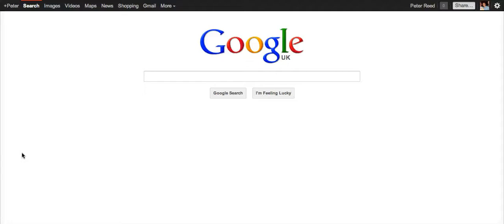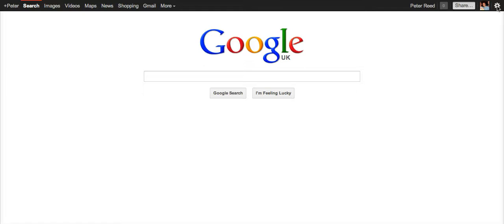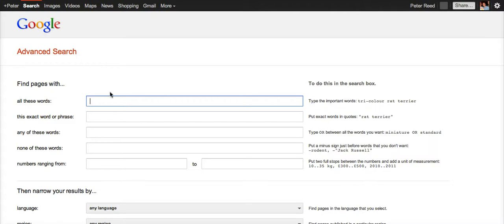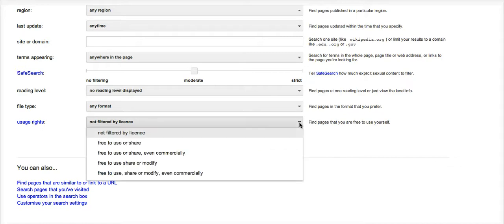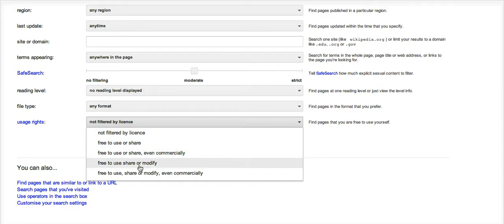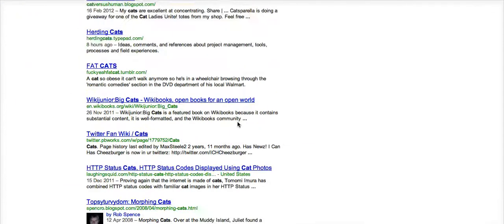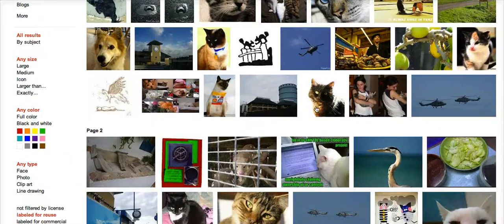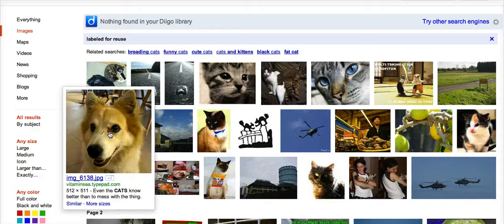Searching for content that is free to use and share, with Google's Advanced Search